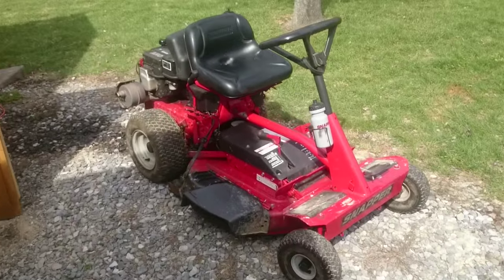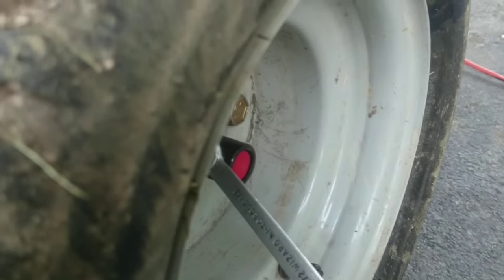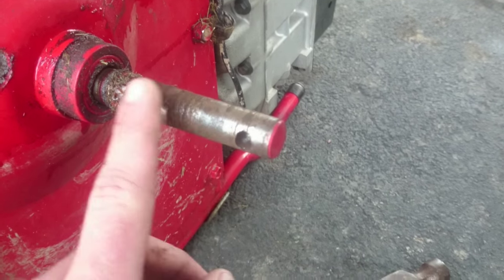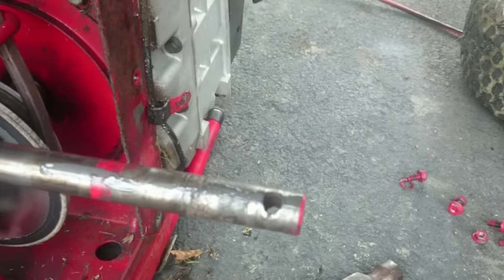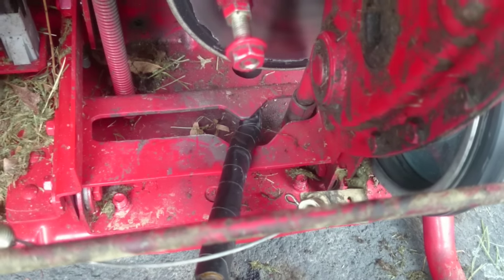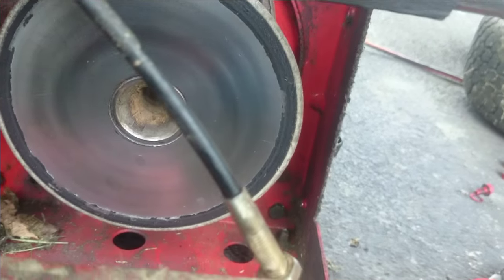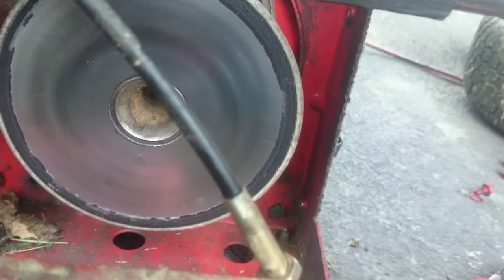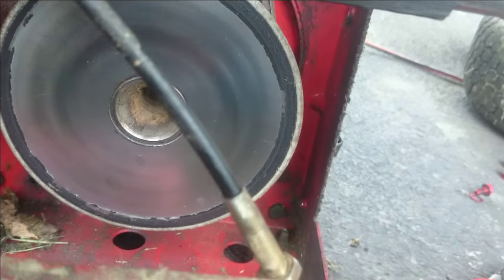Snapper series 23 rear drive axle boot replacement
Replacing axle boots on a series 23 Snapper rear engine rider.  My first attempt at a how to video.